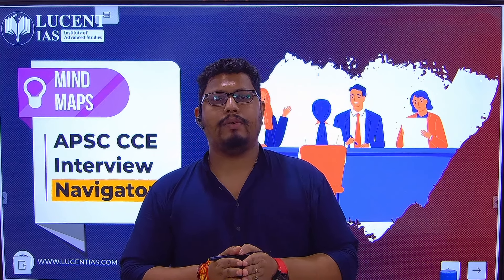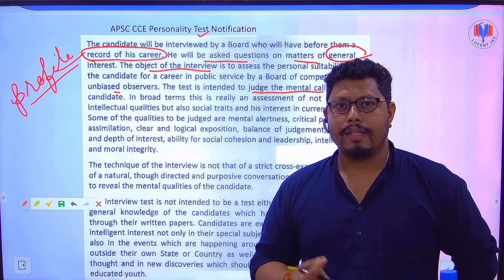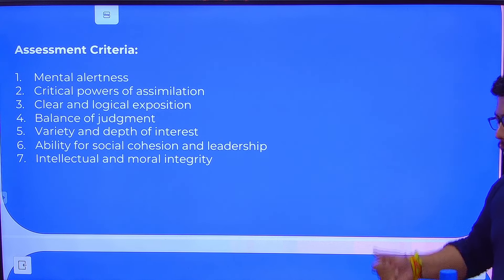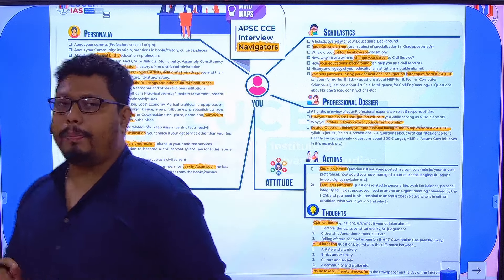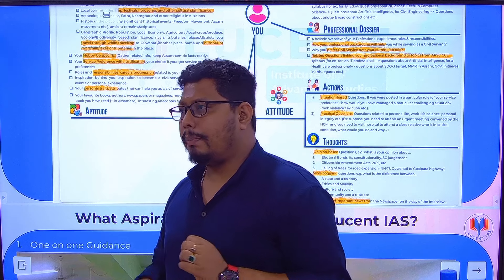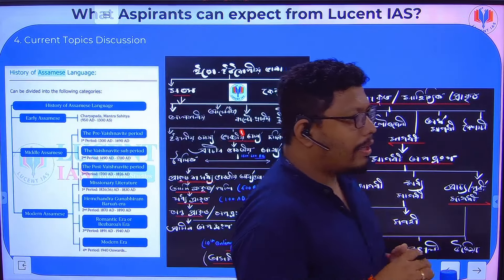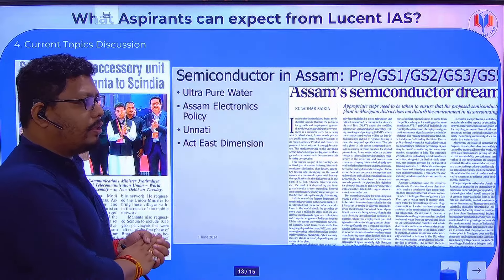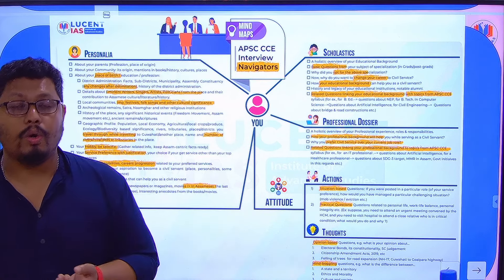How to Ace the APSC CCE Interview: Essential Guidance for Aspirants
Introducing APSC CCE Interview Navigators: a comprehensive mindmap to make your interview experience stress-free and smooth. Watch this video to know more about the upcoming Interview Guidance Programme by Lucent IAS.